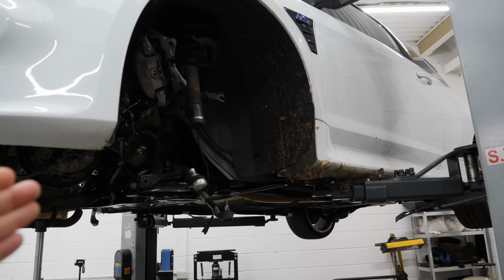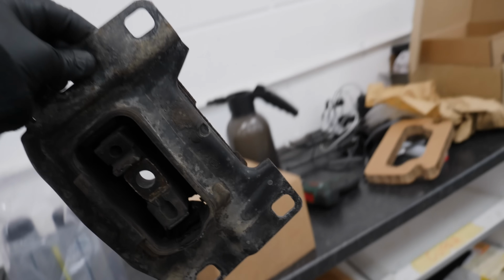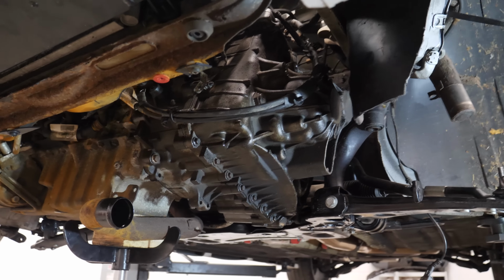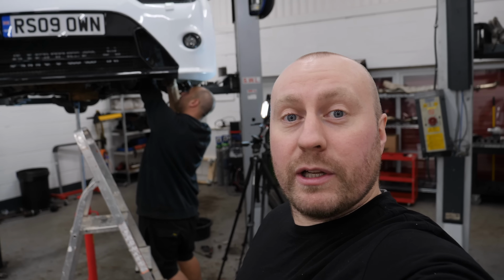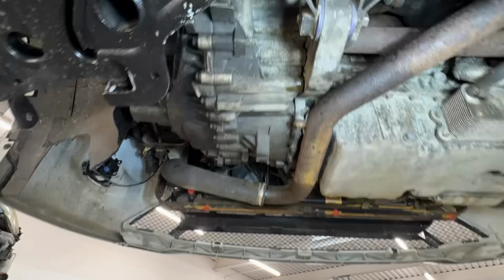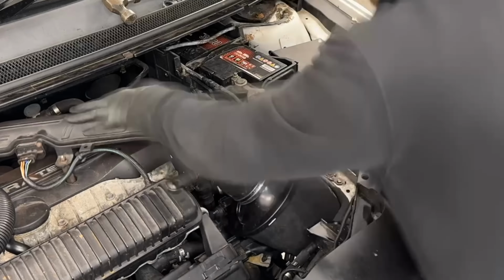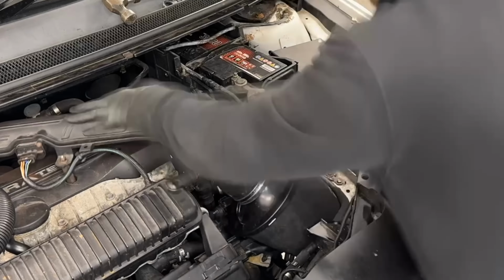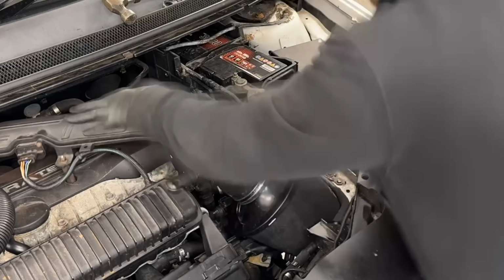RESTORING OUR WRECKED 150,000 MILE MK2 FOCUS RS (PART 14)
Thank you very much to CAR VERTICAL for Supporting todays video!

I cannot believe it has been such a massive job trying to sort this car! We've dragged it over the line kicking and screaming but it's finally fixed and running perfectly with no issues at all. Not a single light or weird noise in sight! Thank you to Ash as always for helping out I wouldn't have had a clue where to start with most of these issues! It drives like an absolute dream!